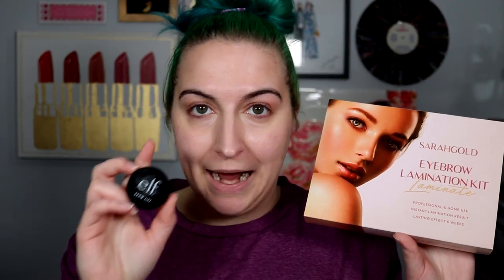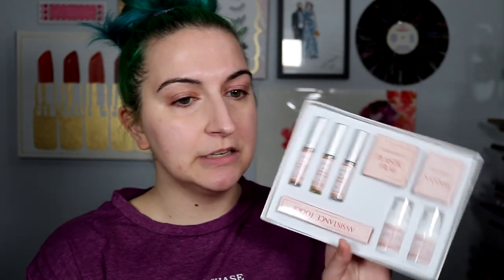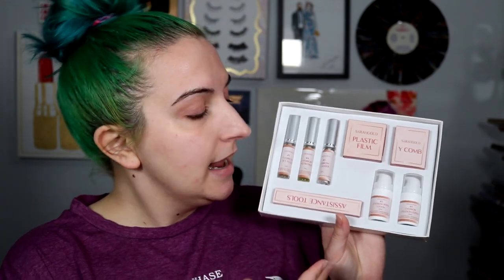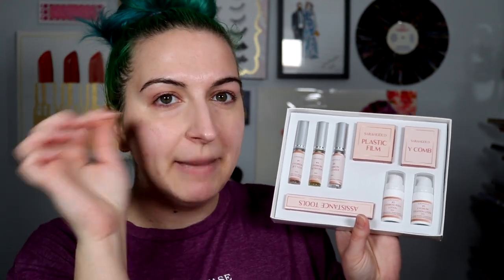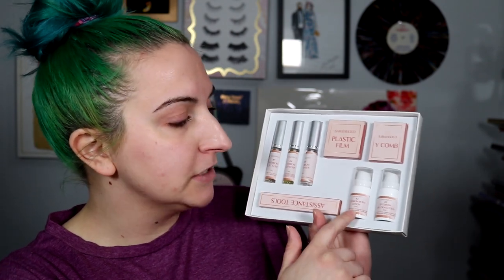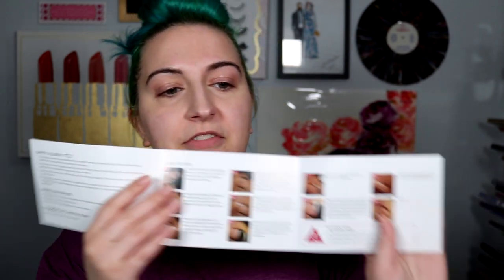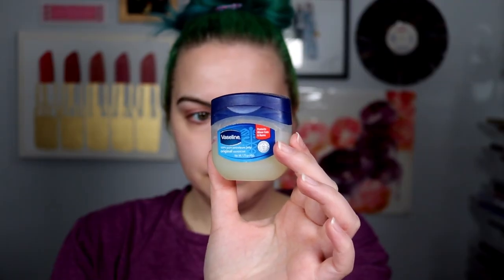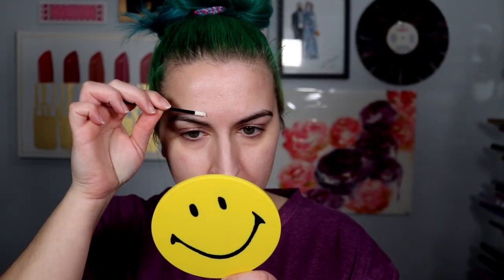TRYING AT HOME BROW LAMINATION! | Kirby Rose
Laminating my brows at home for the first time - did I get it right?

Products Used:

Sarah Gold Brow Lamination kit

🔴 I use MagicLinks for my ready-to-shop product links.